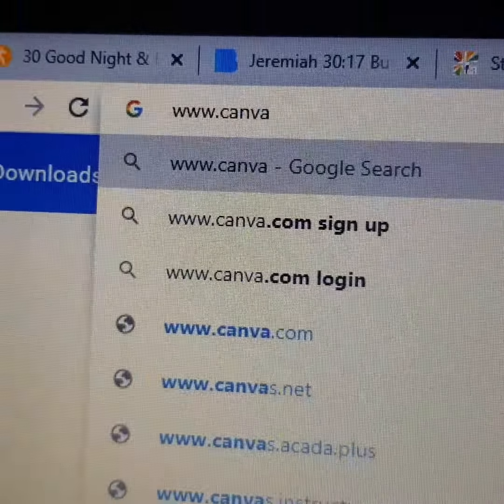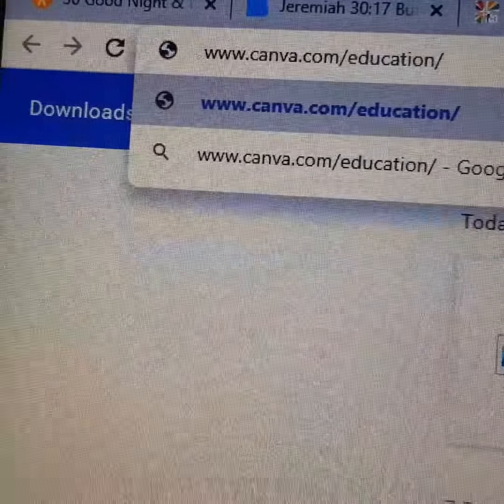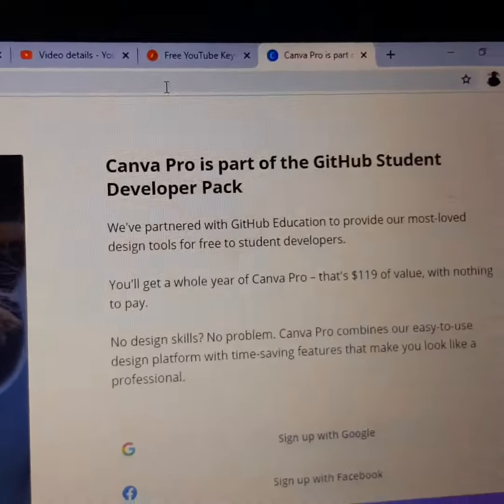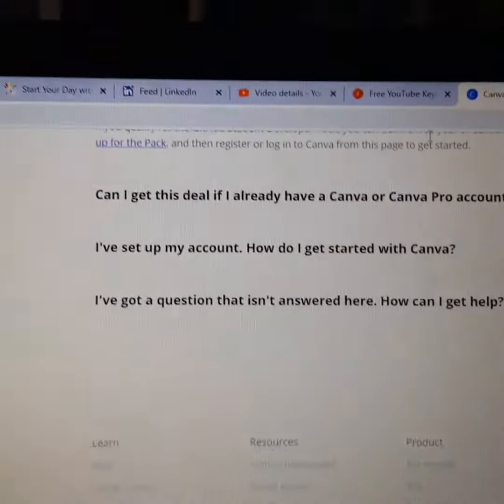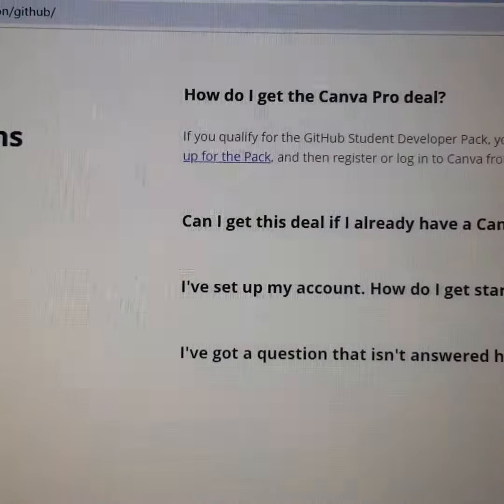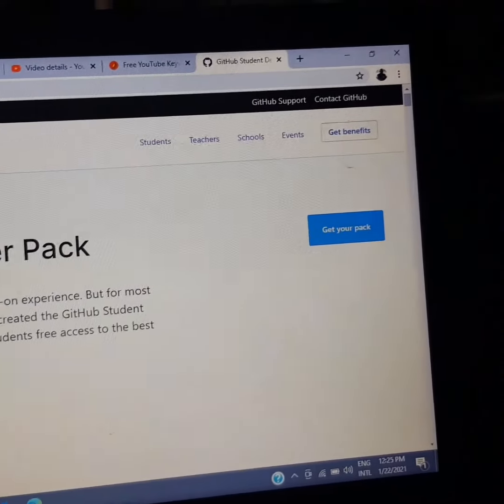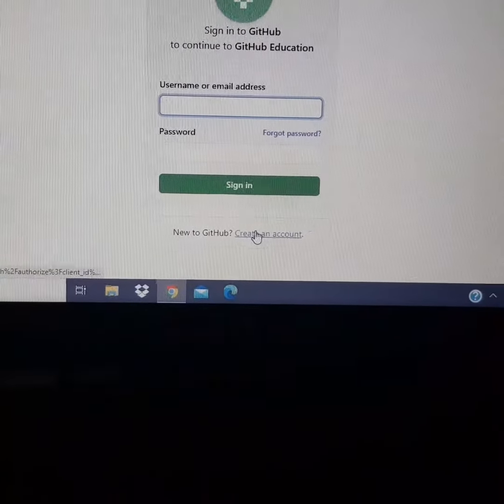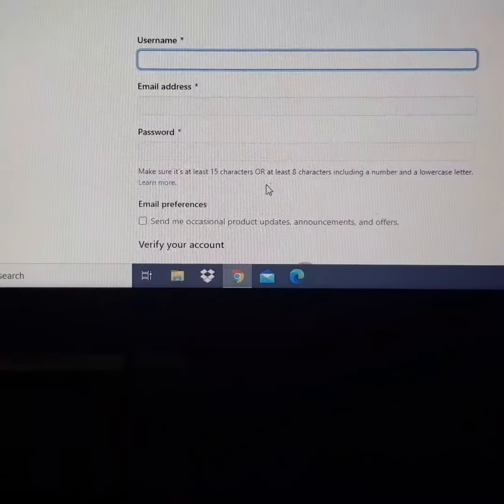How To Use Canva Pro For Free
Canva is Design tool that gives you access to millions of Design templates for creating Logos,Graphic designs, Facebook Ads, Youtube Thumbnails, Removing picture backgrpunds, Instagram Posts, Social media posts,  Flyers, Videos and many other useful tools.

Below are Resources and tools that will help you!!!

Bluehost.
Get The Best web Hosting in the world With FREE Domain and FREE SSL  for just $2.75 if you. Register for Bluehost web hosting services

Schedule your tweets with Hypefury.
Hypefury saves me dozens of hours every month. I use this app to schedule my daily tweets. So instead of typing them down in the Twitter app, I hop into Hypefury, write tweets for 15 minutes, schedule them, and then proceed to do other stuff.

Hostwinds
Get Special 50% Discounts off On Hostwinds when you use my coupon  ”Sunky50” whenever you buy your hosting plan on hostwind.

Rank Your website to google first page with Mangool.com

Learn new skills you need to take your business to the next level with fiverr learn

Envato Placeit to get your logo designs, T-shit mockups, Video intro

 Bigspy - Facebook Advert spying tool to monitor your competitors